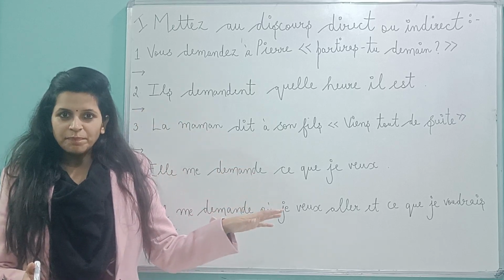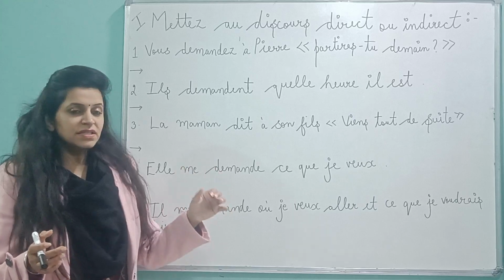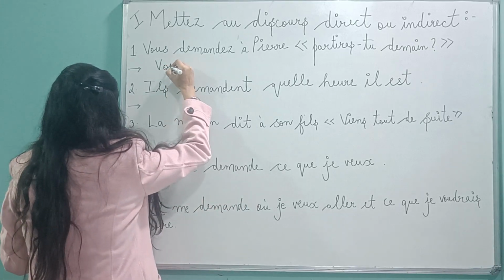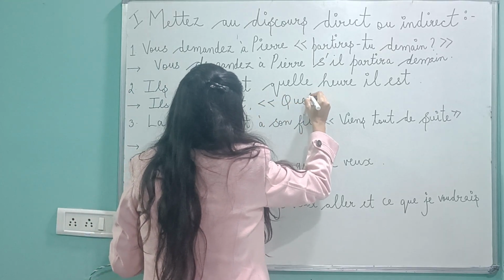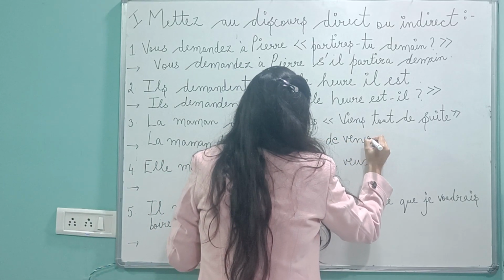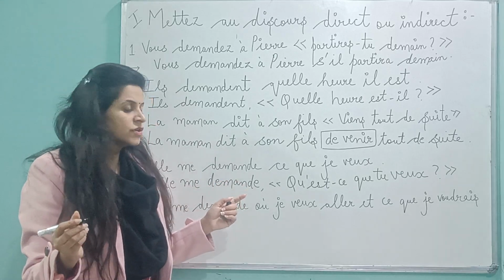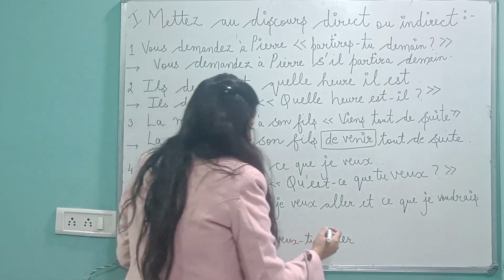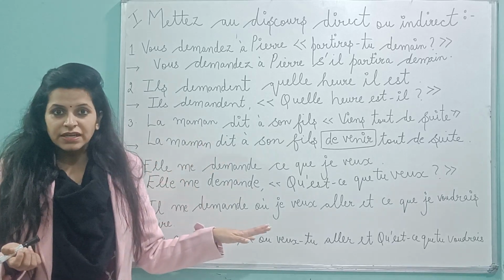Le discours direct ou indirect | Practise Worksheet| Class X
In this video you will be able to practice Direct Indirect speech in French. It is advisable that you revise this topic before attempting this question so that you understand the topic really well.

If you have any doubt put it down in the comment section and I will be more than happy to help.